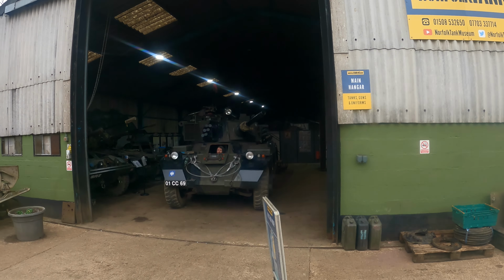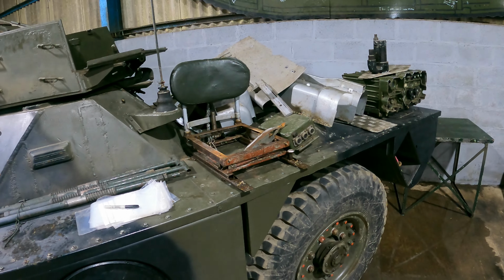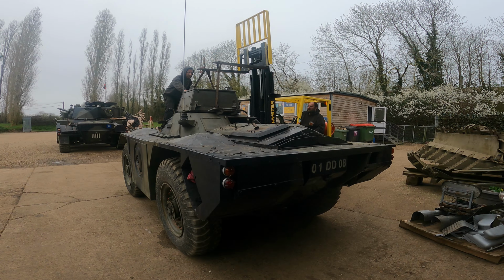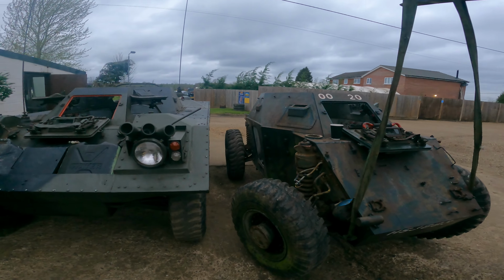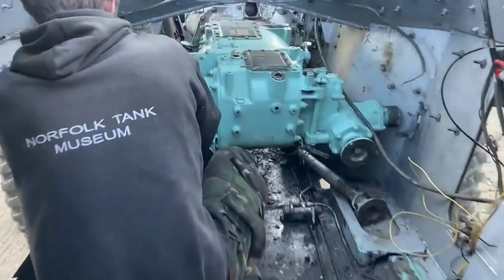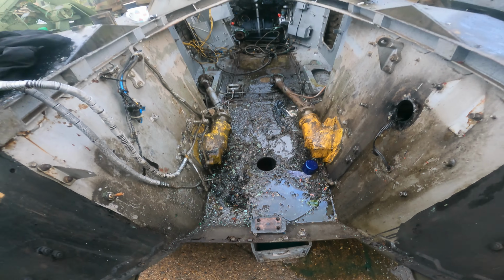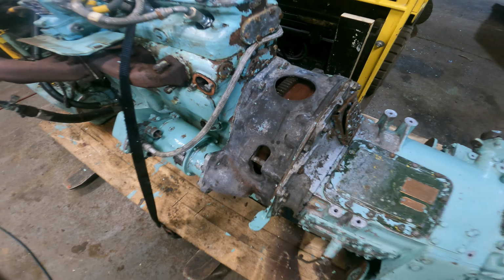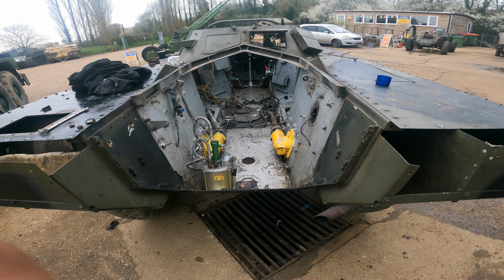Ferreting Around! Working On The MK4 and MK2/3 Ferret - Doesn't Go To Plan!!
in this video you catch a glimpse of what we’ve been up to this week.
Restoration work continues on the MK4 ferret repainting the floor after a major spill of oil destroyed the paint work!!
The mk2/3 ferret is nearly fully stripped ready for restoration work to begin.

Special thanks for local companies who have helped and supported us this winter.

Bearing supplies Norwich ltd
Witham oil and paints